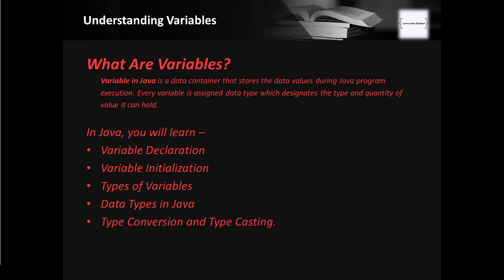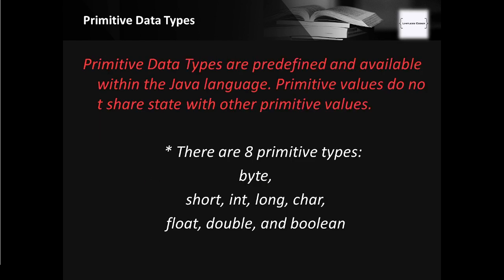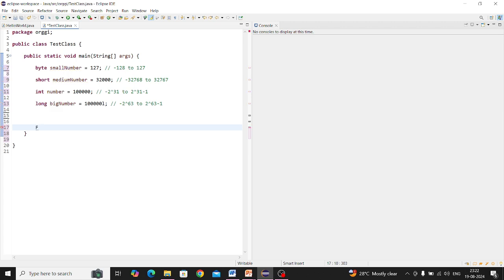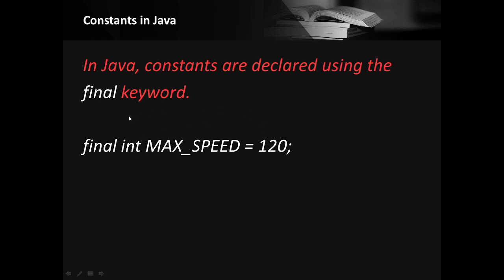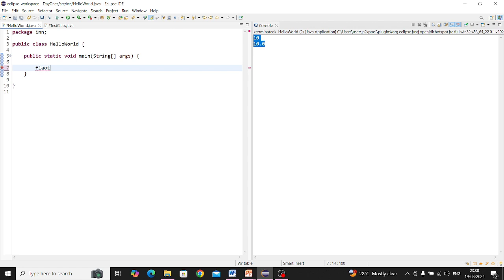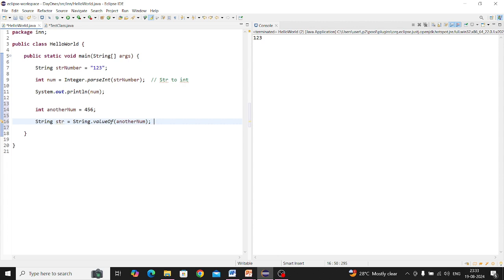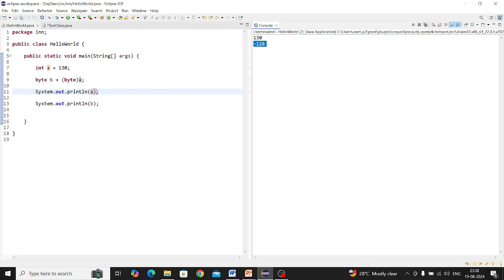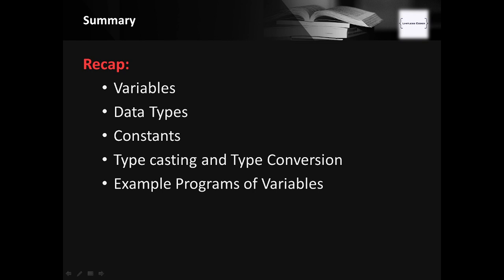Java Fundamentals | Day 2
Welcome to ‪@LimitlessCoder‬, the ultimate destination for mastering IT skills and advancing your tech career! Whether you're a beginner looking to start your journey in Information Technology or an experienced professional aiming to sharpen your skills, our channel offers comprehensive and easy-to-follow tutorials.

We cover a wide range of IT topics including programming languages, software development, networking, cybersecurity, cloud computing, and much more. Our goal is to provide you with clear, concise, and practical knowledge that you can apply directly to your studies or job.

Java Fundamentals | Variables, DataTypes, Constants, Type ( Casting & Conversion ).